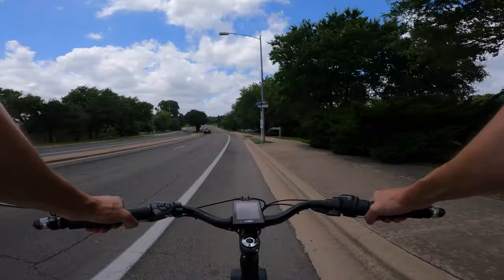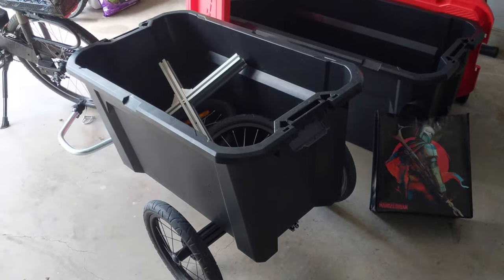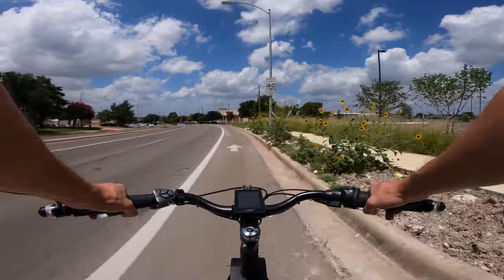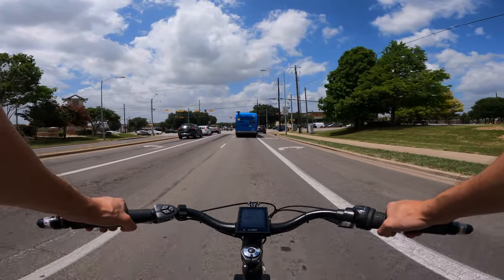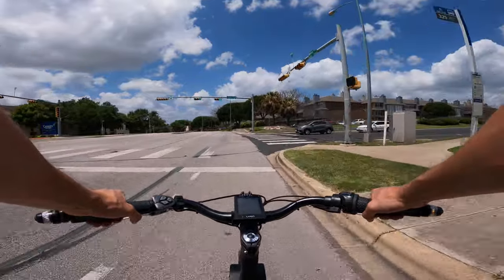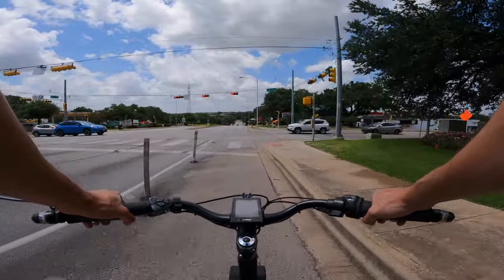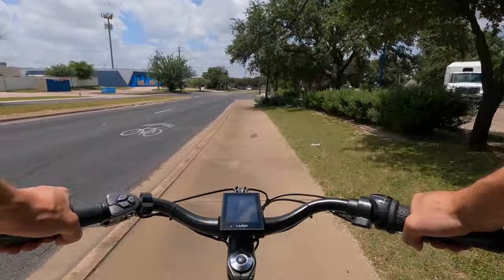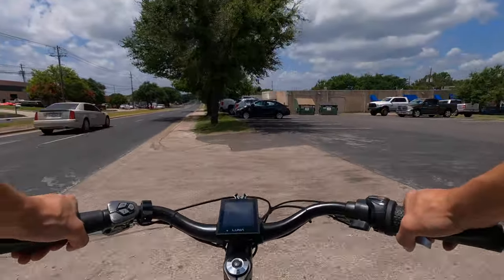Ride vlog to FrankenBike | Bike Trailers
Let's go for a 24 mile ride down to the June 2021 FrankenBike bicycle swap meet. I'm mostly looking to get some local feedback on my latest modular bike trailer design that uses t slot rails and can mount almost any cargo attachment.

Overall this was a great ride because I took the Scofield Ridge bike route then got to see the new updated bike route at Shoal Creek Blvd (which is fantastic btw).

The only downside, as usual, was crossing the highways. Highway 183 is not only terrible for bikes, but it's also one of the deadliest roads in Texas for drivers and pedestrians.

Video Contents:
00:00 - [Intro]
00:18 - [Ride vlog]
00:33 - [Ride Analysis]
00:45 - [Bike Trailers]
05:50 - [Time Warp 1]
06:22 - [Ride vlog]
07:55 - [TimeWarp 2]
08:50 - [Shoal Creek Blvd]
09:34 - [FrankenBike]